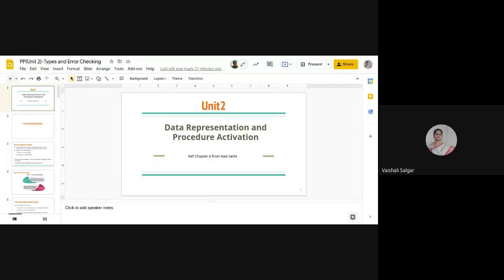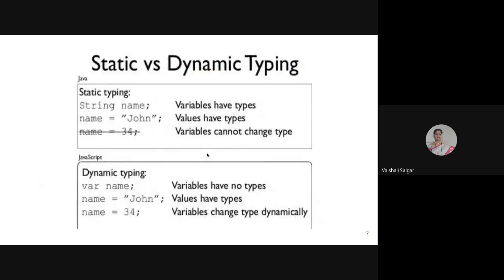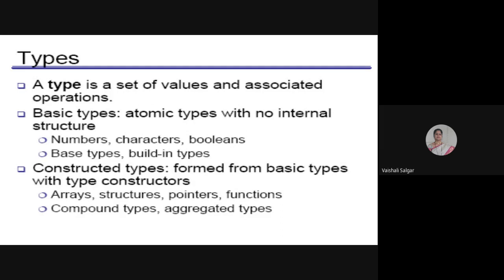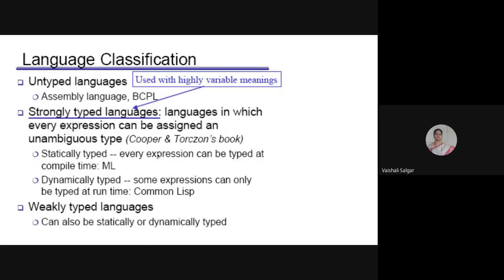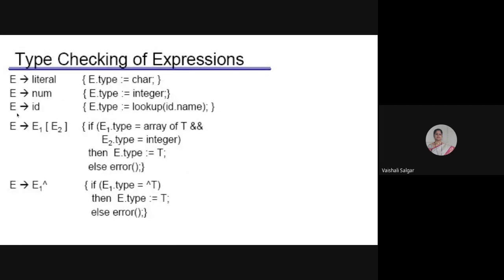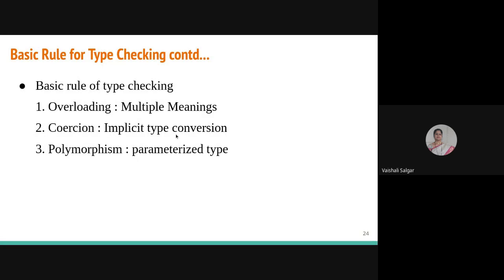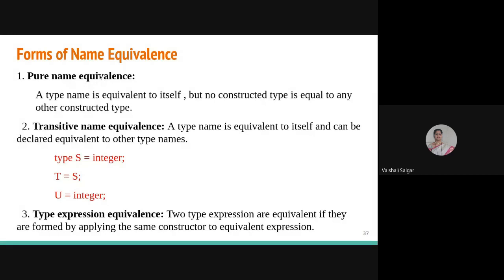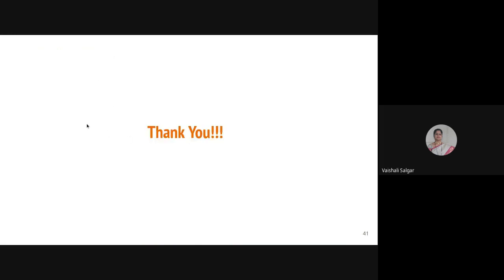L18 Type and error Checking